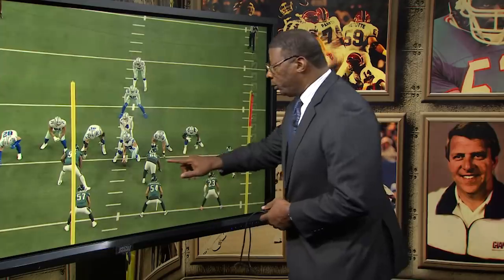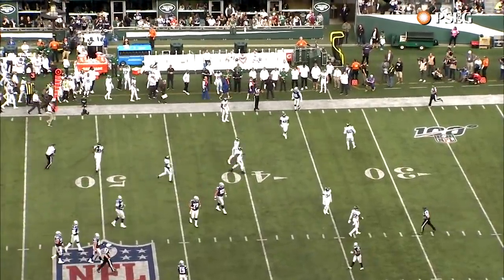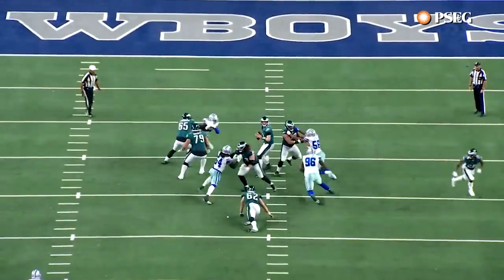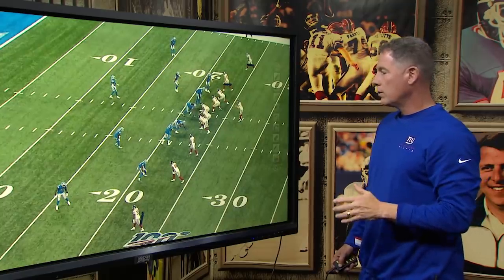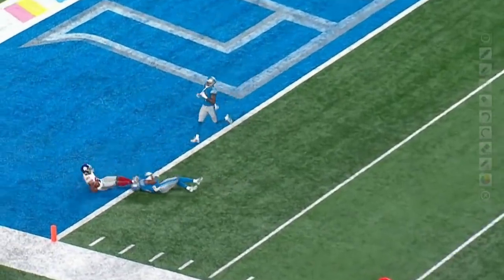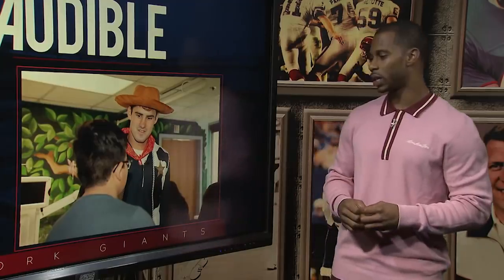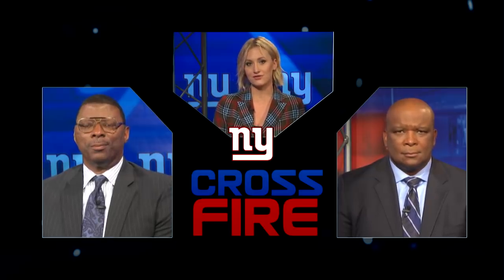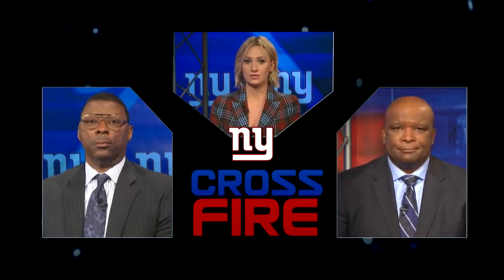Giants vs. Cowboys Week 9 Preview: Film Analysis, Shurmur & Jabrill Peppers Speak & MORE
Everything you need to know for Giants vs. Cowboys on Giants First & 10, presented by Stop & Shop